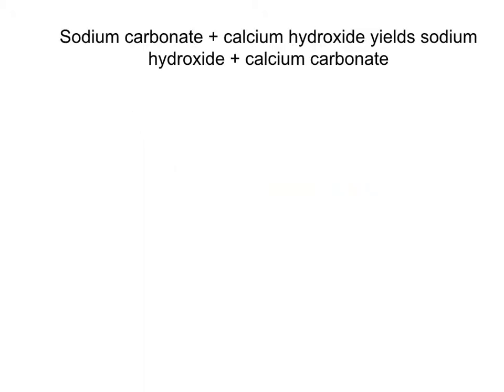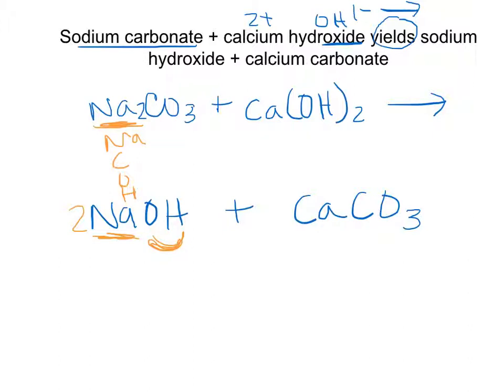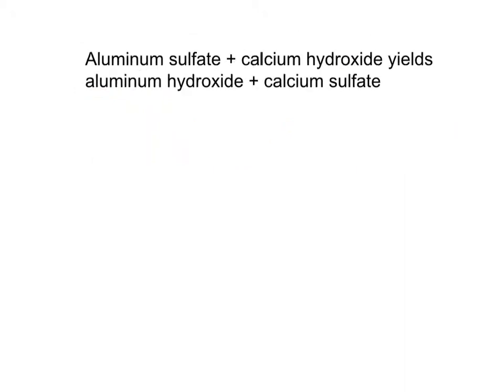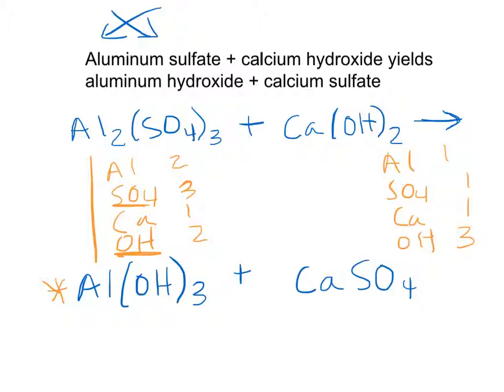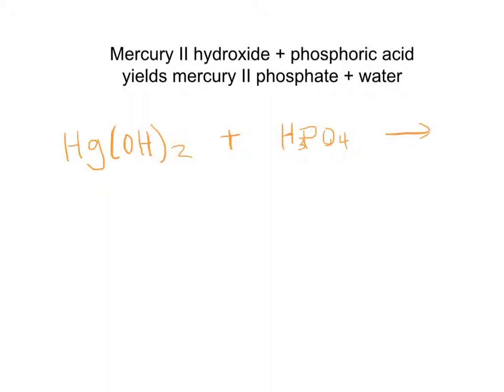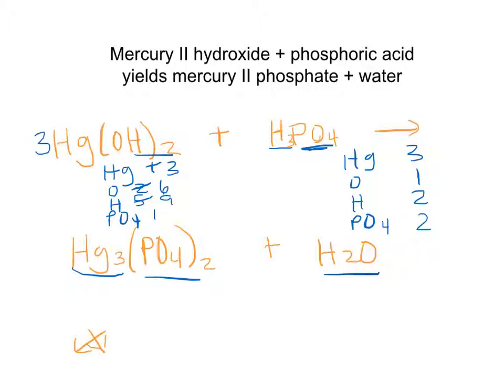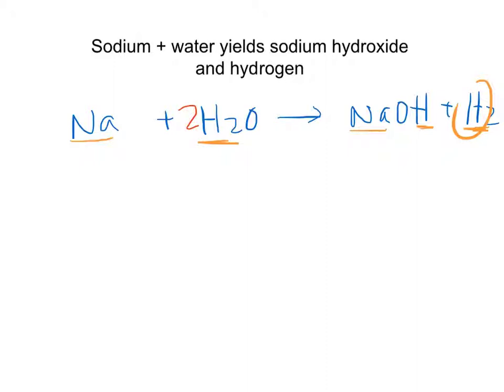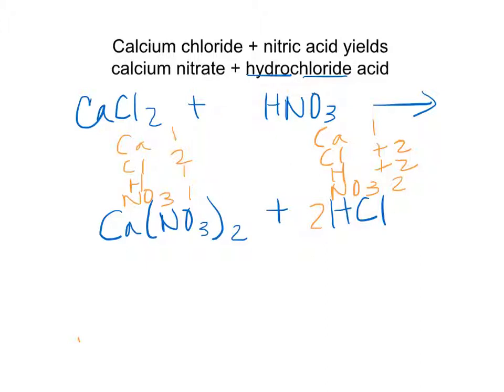Writing & Balancing Chemical Equations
This video reviews 6 problems from the writing and balancing chemical equations quiz.